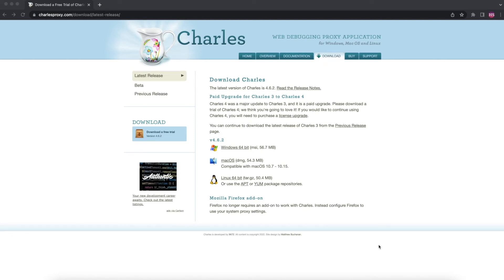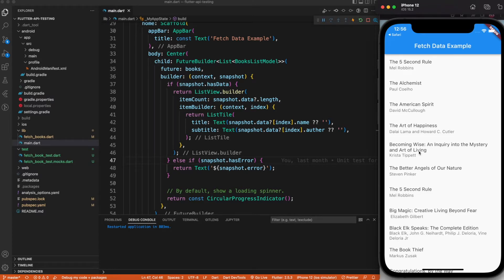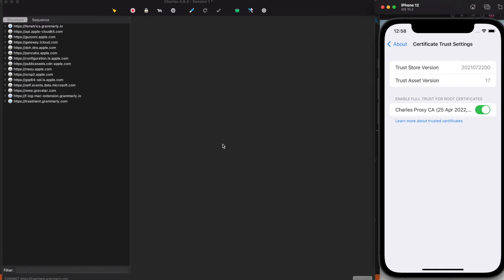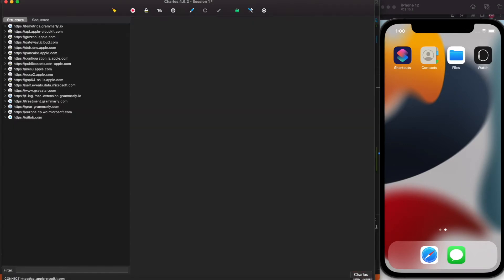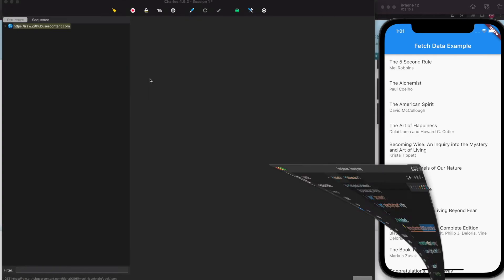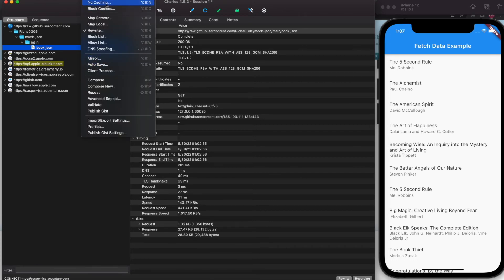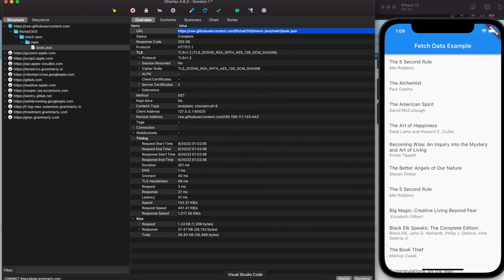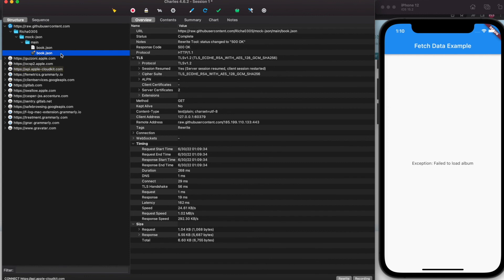Charles Proxy with Flutter project using iPhone Simulator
In this video, we will learn how to use Charles proxy with Flutter project using iPhone Simulator